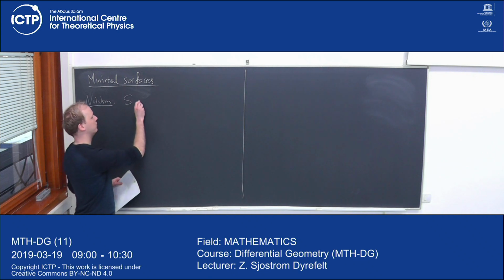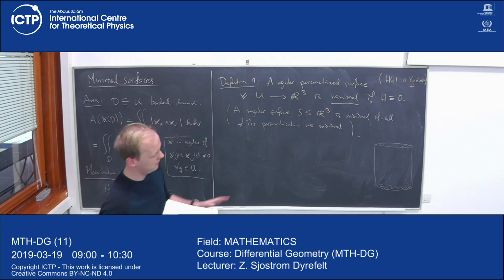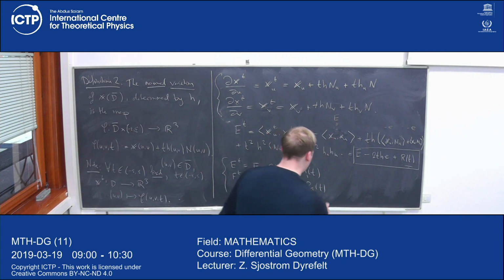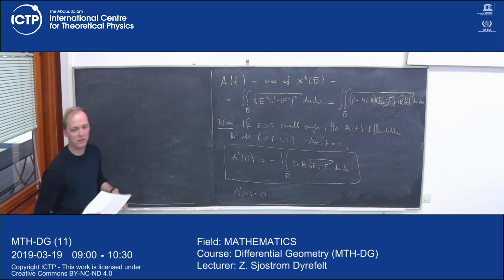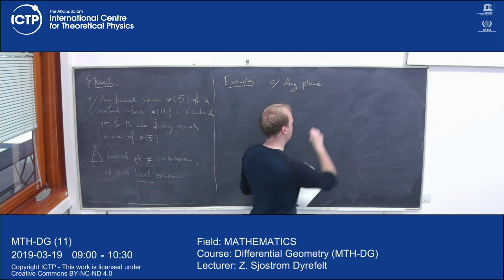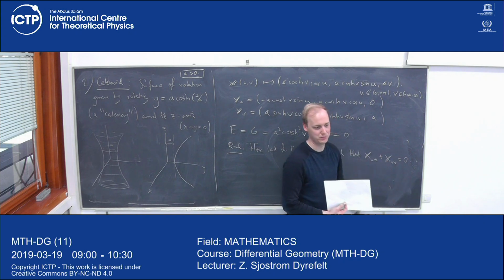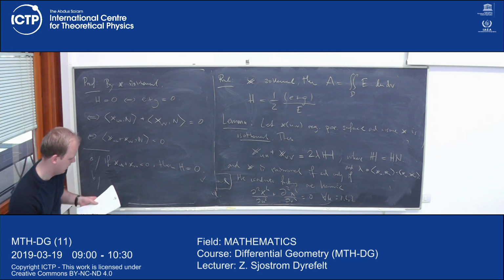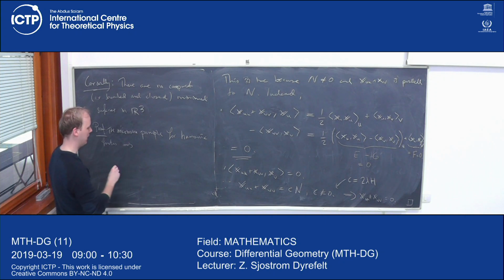Differential Geometry (MTH-DG) Lecture 11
MATHEMATICS
Differential Geometry (MTH-DG)
Z. Sjostrom
MTH-DG_L09.mp4